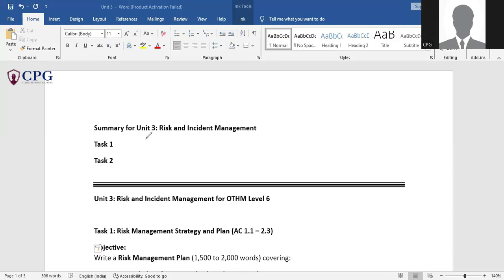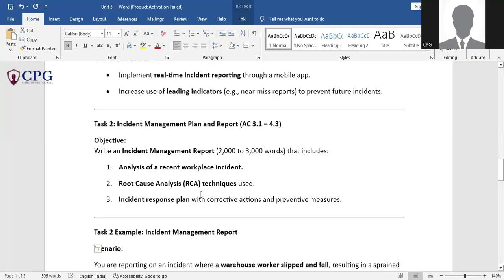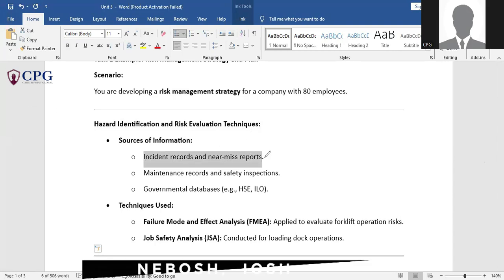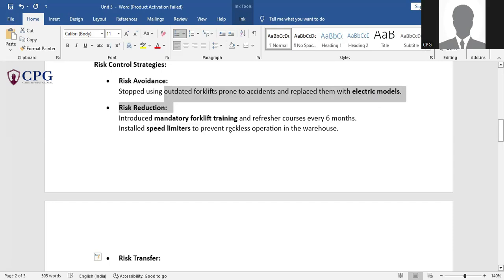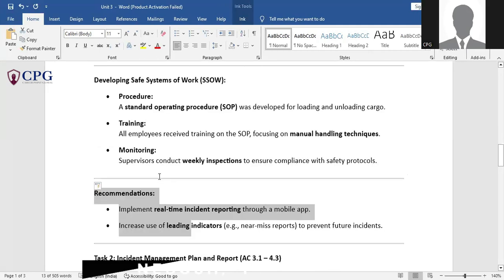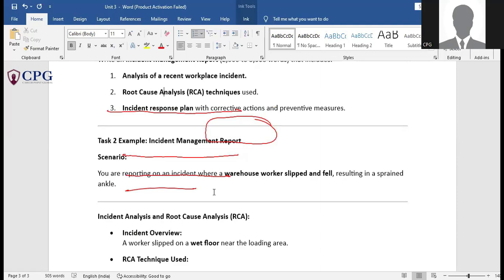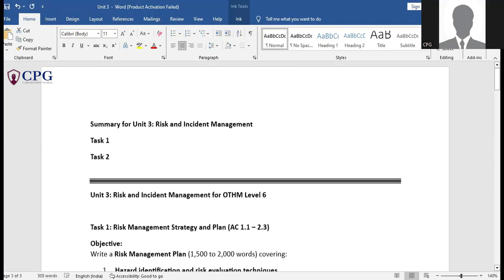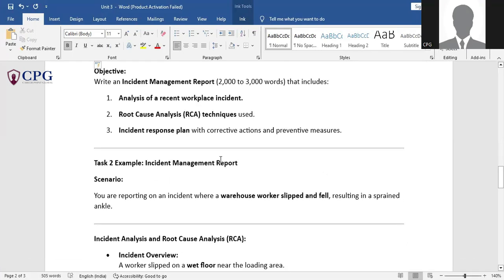OTHM Unit 3 Project: Risk and Incident Management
In this video, explore a comprehensive guide to the OTHM Level 6 Unit 3 Project focusing on Risk and Incident Management. This project dives into essential strategies for effective risk management, incident handling, and mitigation planning. Whether you're a student pursuing an OTHM qualification or a professional seeking to enhance your knowledge of risk assessment techniques, this video provides valuable insights.

We'll cover key topics such as:

Understanding risk in business operations
Incident response and management frameworks
Tools for effective risk analysis and control
Strategies to minimize operational risks
Case studies for practical applications
This tutorial aims to help you excel in your OTHM assignments and projects, equipping you with actionable knowledge for real-world scenarios.

Career Point Global

For personalized guidance on:

IOSH Train the Trainer
NVQ Level 6 Diploma
OTHM Level 6 Diploma
ISO Lead Auditor Courses
Scaffolding Certification (STI - USA)
Process Safety Certification (CPD UK)

Join our CPG Safety Training Telegram Channel for the latest updates, expert tips, and essential resources on Health and Safety.